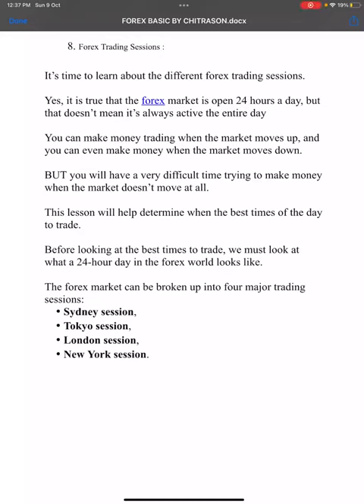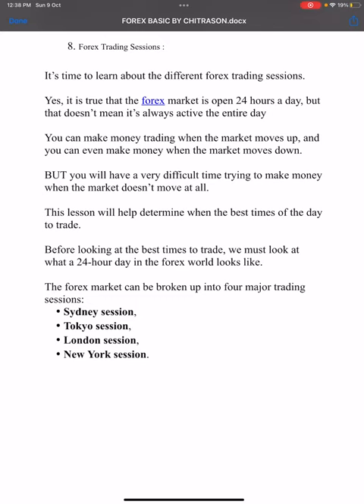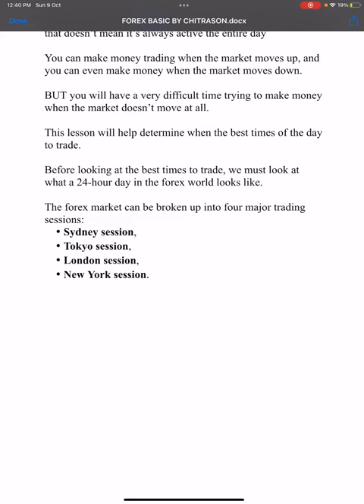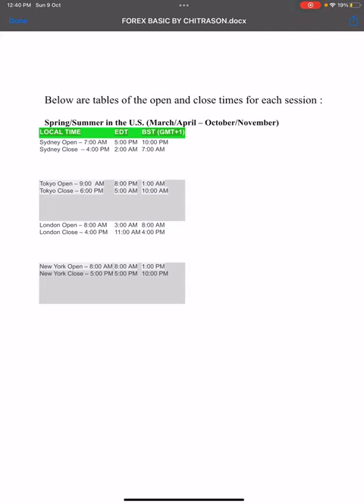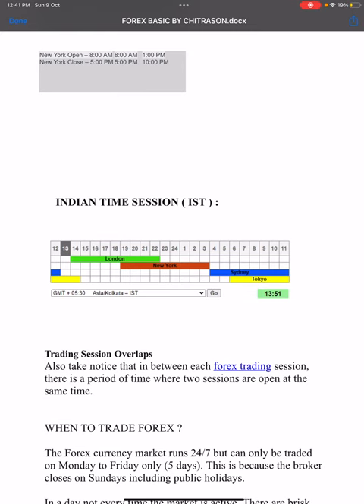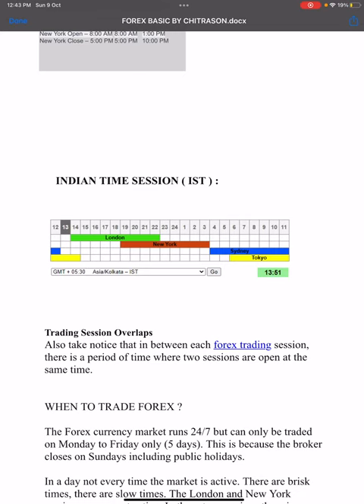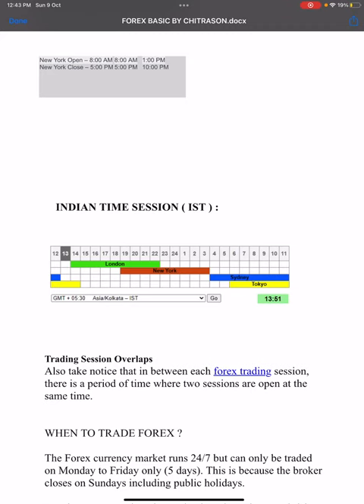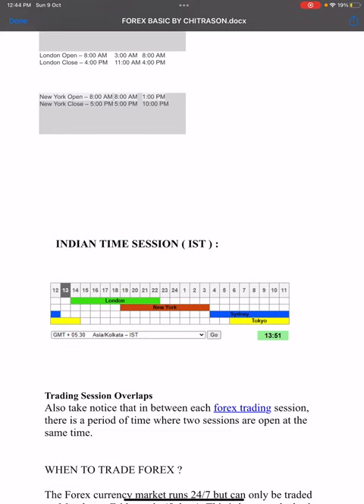FOREX BASIC | FOREX TRADING SESSION | PART 6 MANIPURI 2022